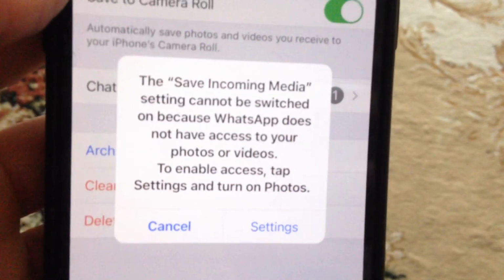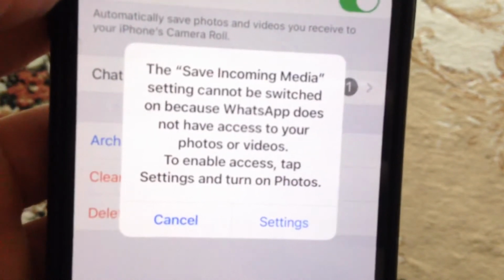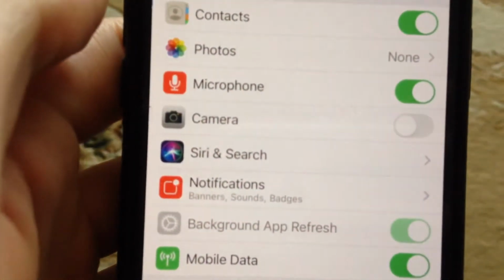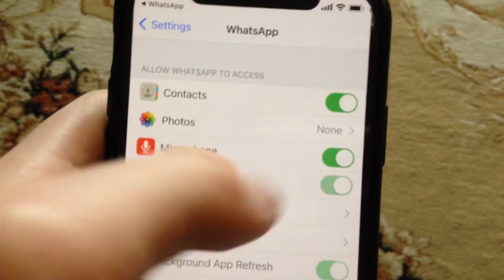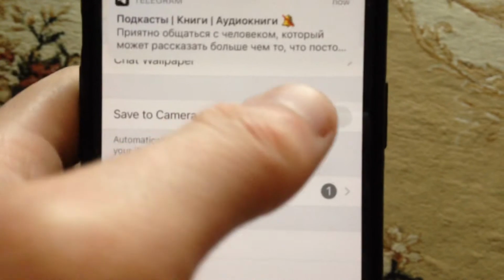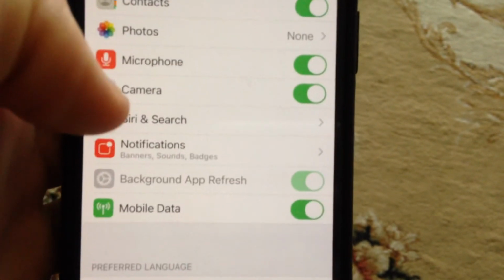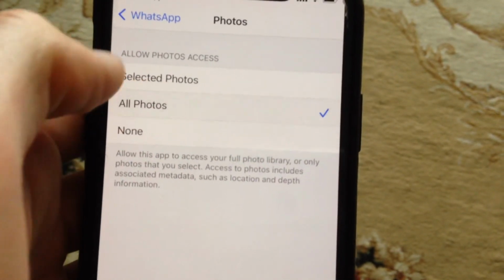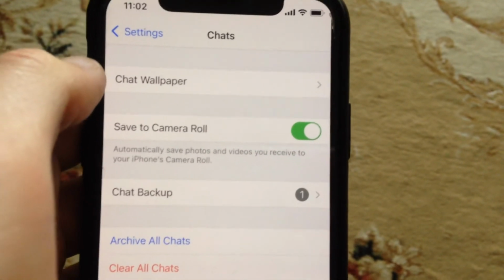WhatsApp Does Not Have Access To Camera On iPhone Fix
If you don’t know WhatsApp Does Not Have Access To Camera On iPhone Fix, this video is for you.